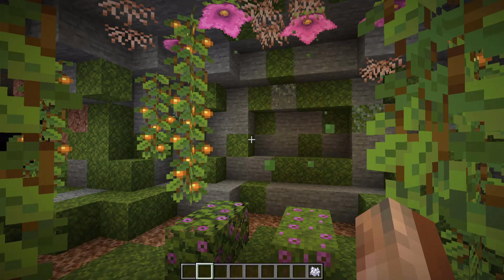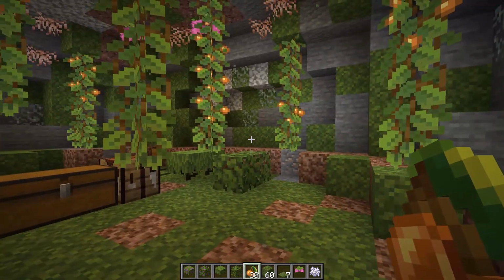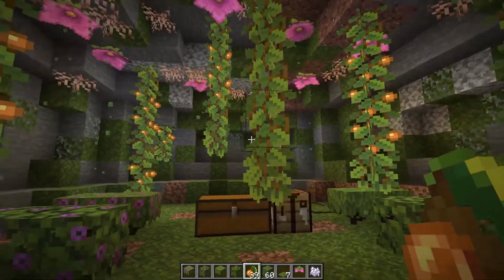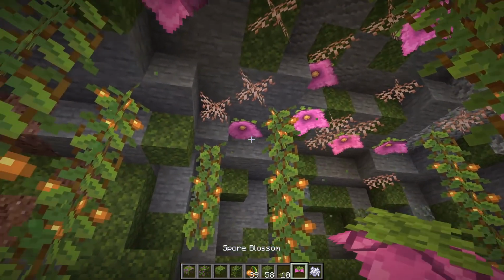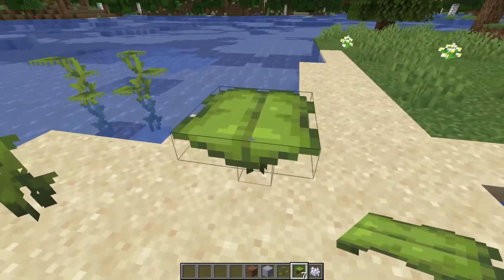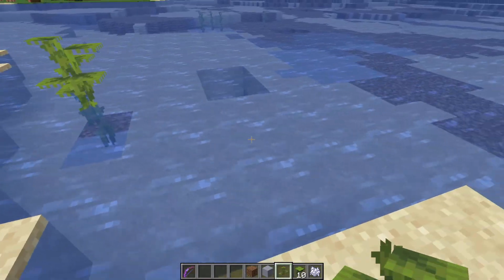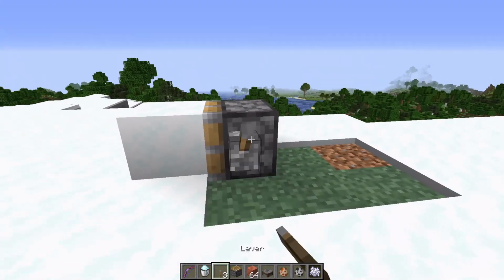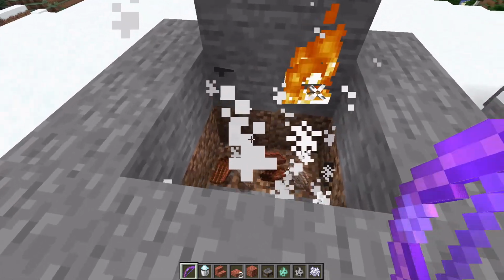Everything You Need to Know About Minecraft 1.17 Snapshot 21w05b I Lush Caves, Drip Leaves, & More!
Minecraft 1.17 Update Snapshot 21w05b. Going over Lush Caves, Azalea Leaves & Bushes, Spore Blossom, Moss, Moss Carpet, Cave Vines, Glow Berries, Rooted Dirt, Hanging Roots, Dripleafs, and more!